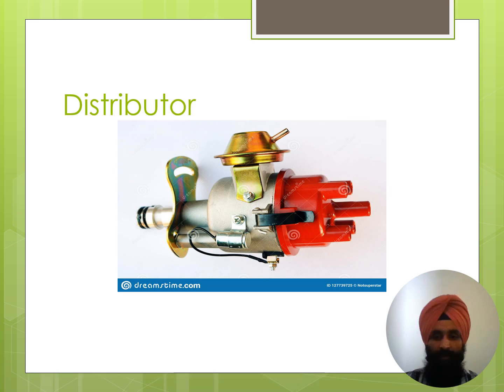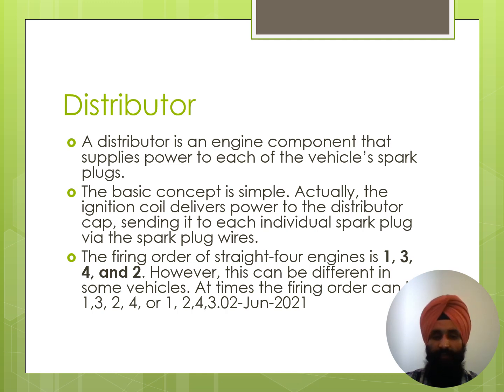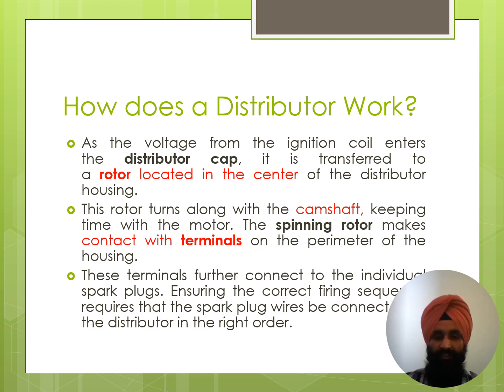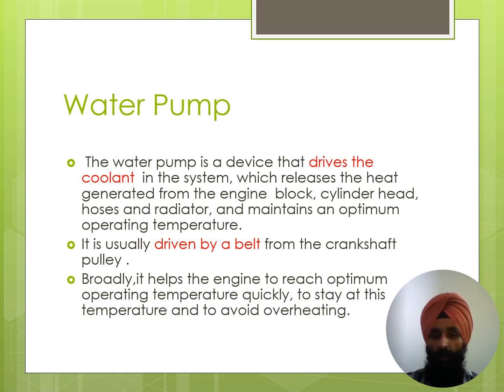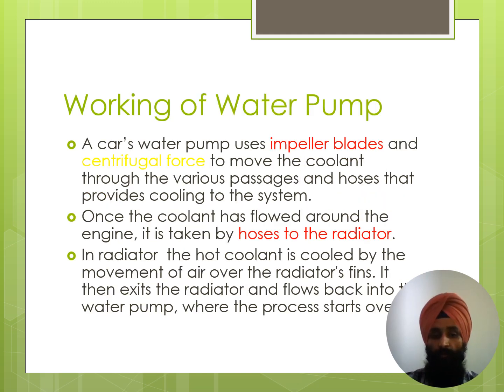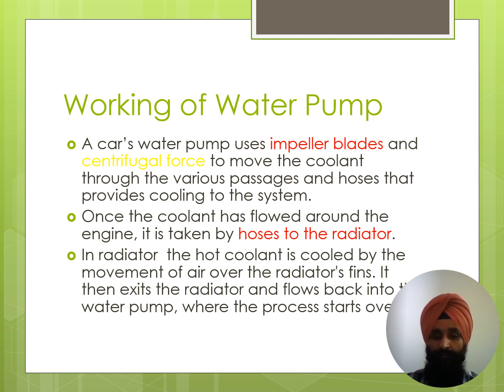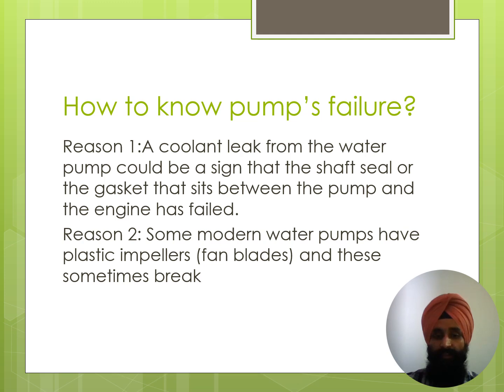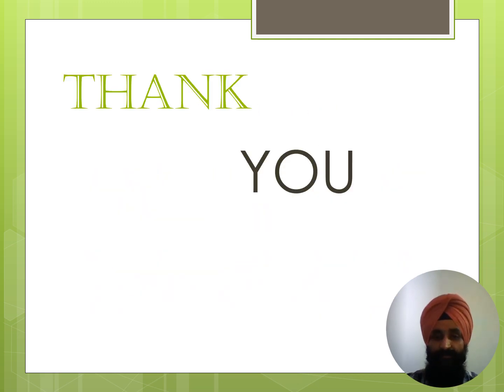Video Lecture | Distributor and Water Pump | Er. Varinder Singh | Rayat-Bahra University, Mohali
Video Lecture | Distributor and Water Pump | Er. Varinder Singh | Rayat Bahra University, Mohali (28-Jul-2023)